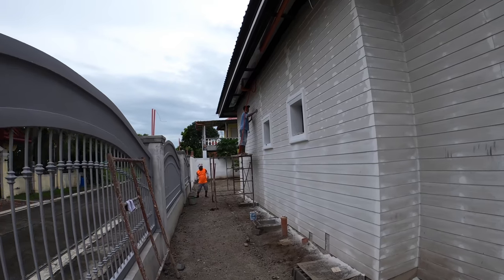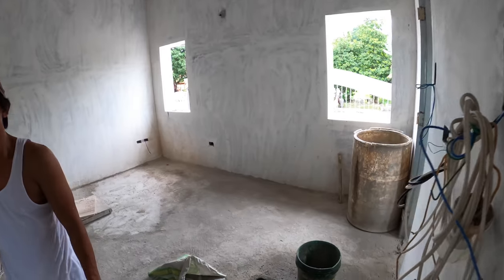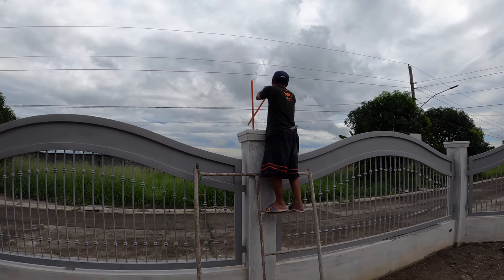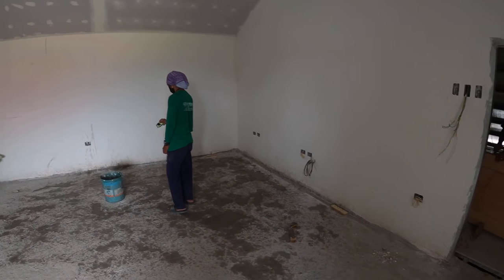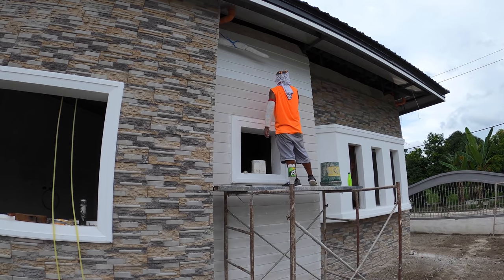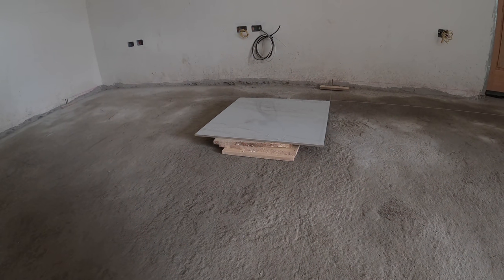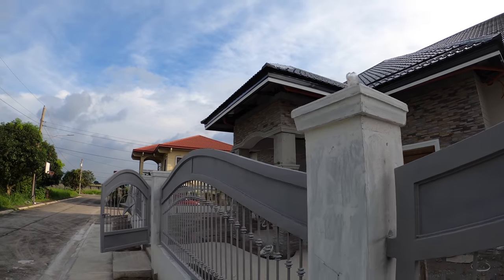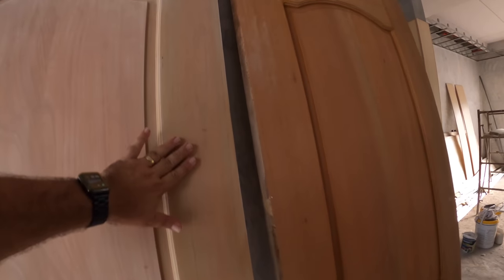Philippine House Building Step by Step, Build Day 182: Paint and Varnish Explained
Explanation of the exterior wall painting and door varnishing processes being used on our site.

Equipment used: (Paid Links)
GoPro Hero 8 Black
Ulanzi Vlog cage for GoPro 5/6/7
Ulanzi Vlog Cage for GoPro Hero 8
Movo VXR-10 Shotgun Mic
2019 Apple MacBook Pro